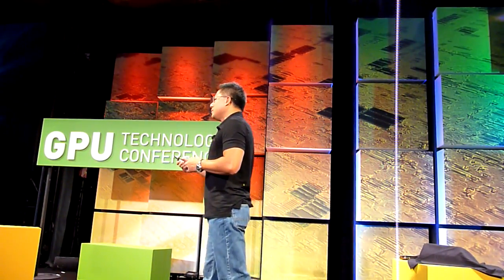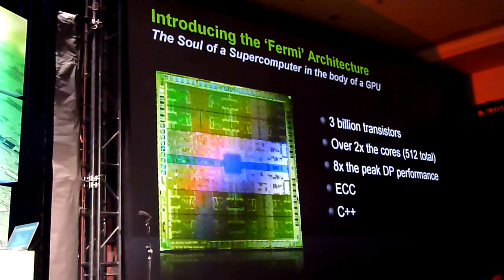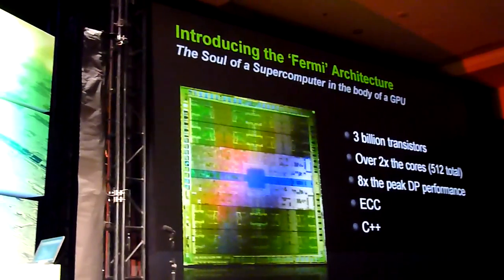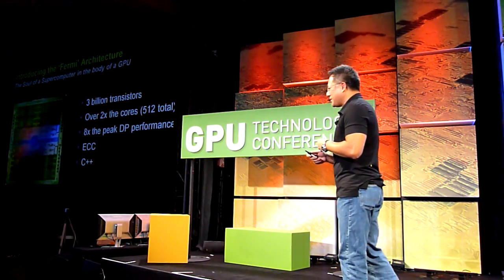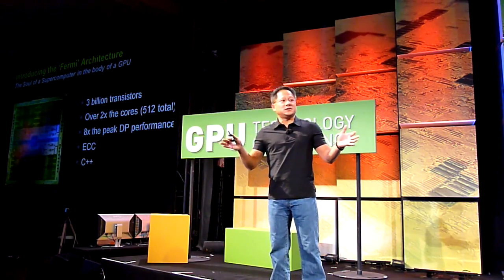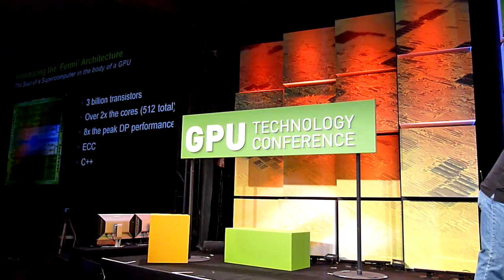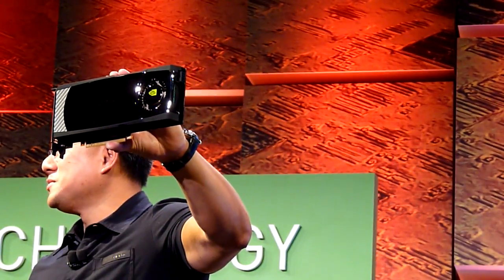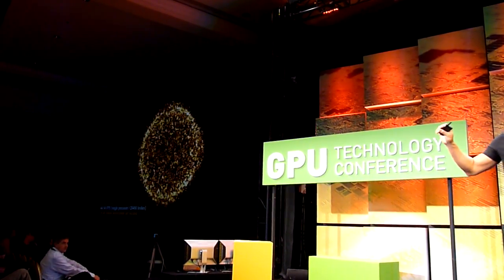NVIDIA GTC 2009: Jen-Hsun Huang announces Fermi and shows Fermi Card at First Time!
NVIDIA GTC 2009: Jen-Hsun Huang announces Fermi - Next Gen of CUDA, and shows Fermi Card at First Time!